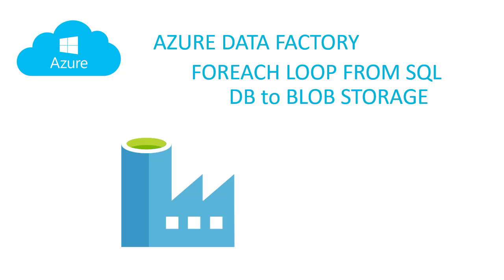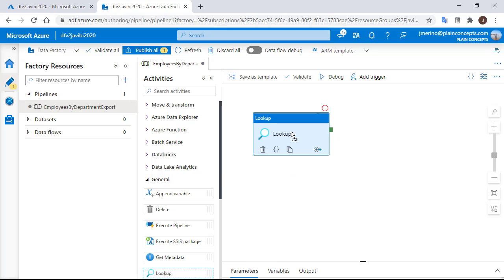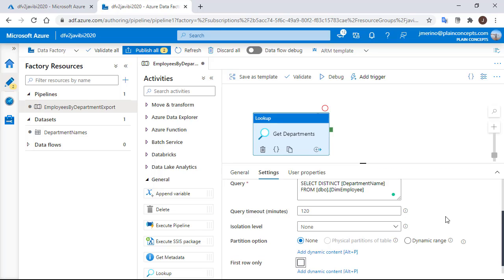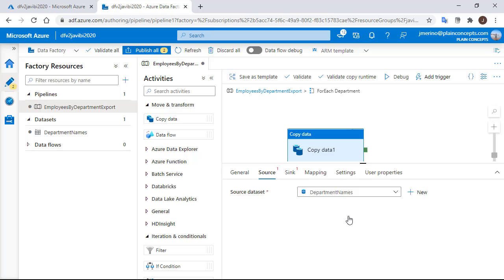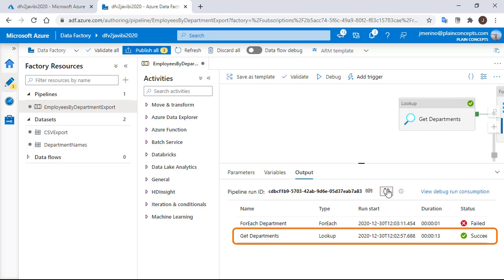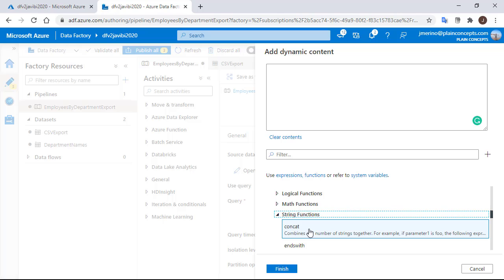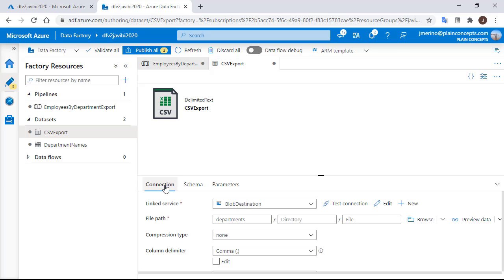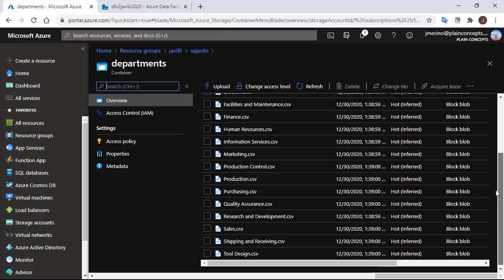Data Factory: Foreach loop from SQL db to Blob container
In this video, I'm going to show you how to load data coming from an Azure SQL database into multiple files in a blob storage container, using a Foreach loop activity